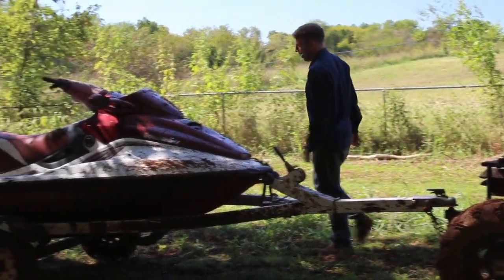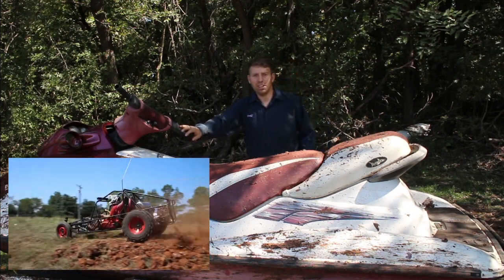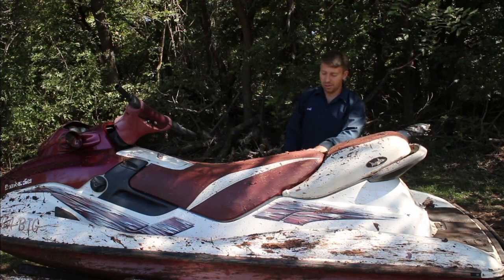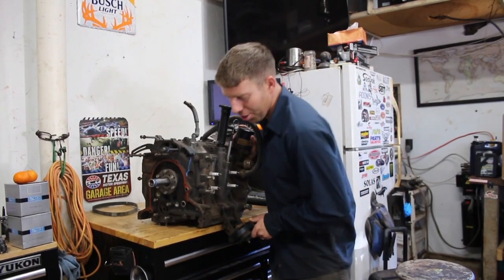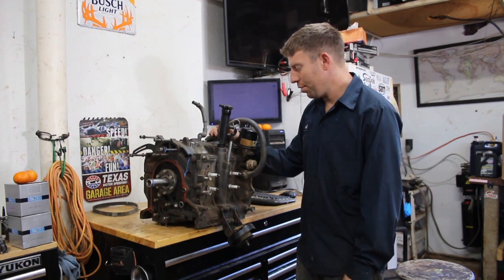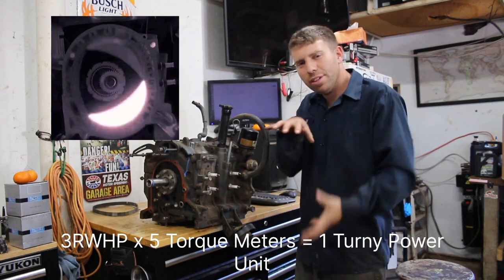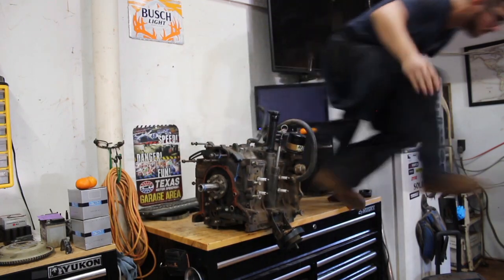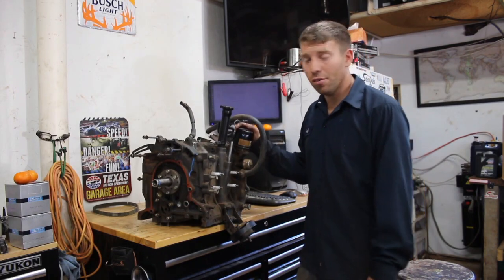First Ever Rotary Powered Jet Ski